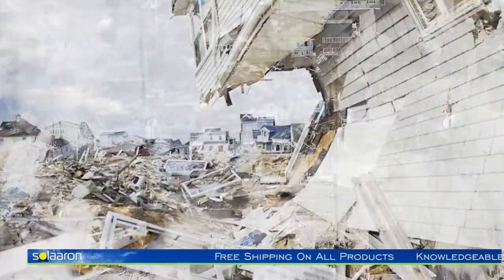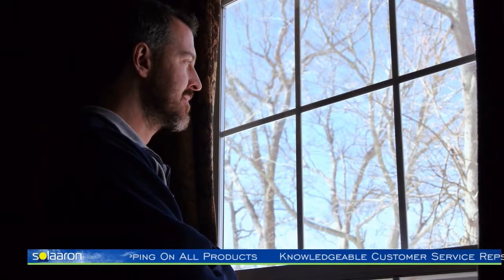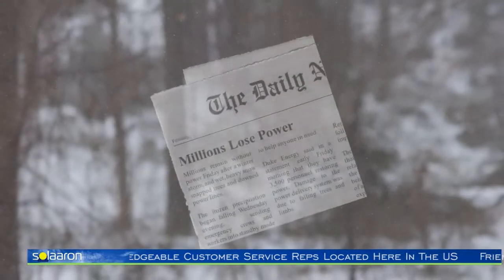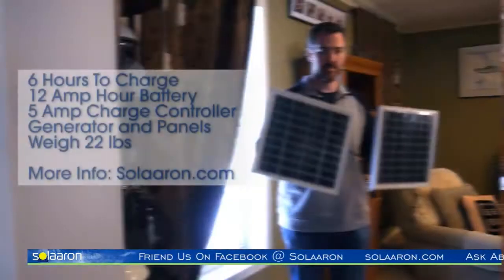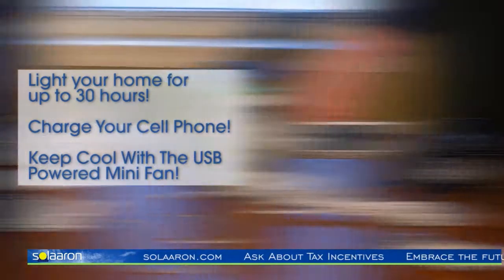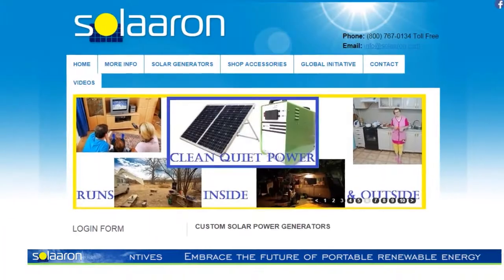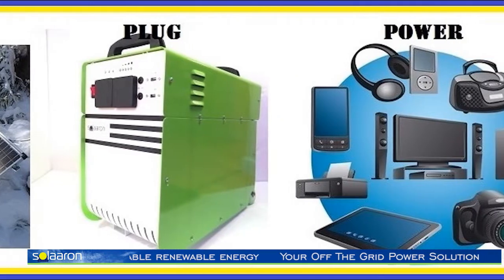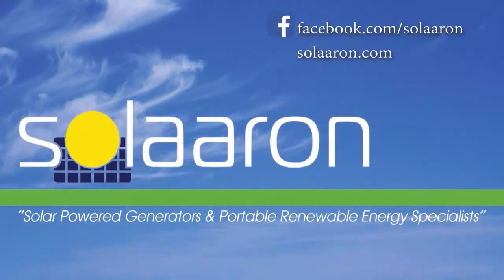Solar Power Your Apartment In An Emergency With The "ILLUMINATOR" Light System & Power Bank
It's possible to light & power your essential devices in your apartment or house in an emergency or power outage, with the "Illuminator" by Solaaron.  This small, portable, all-in-one mini solar generator, comes with 4 LED lights, 2 USB Battery banks, Built in radio, Fan, Solar panels, adapter & more. This must have device is non-toxic, silent and small enough to set up in your apartment window or balcony to charge in the sun!  No more candles, expensive batteries, flashlights & radios required for those power outages & outdoor trips. The "Illuminator" even comes with an adapter for charging in an outlet.  to get this inexpensive essential & other portable renewable energy items.